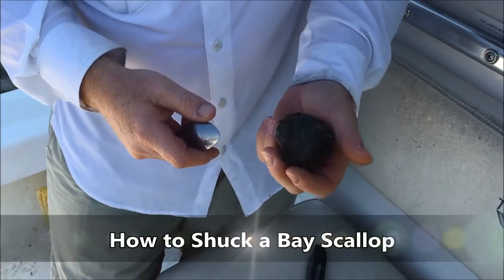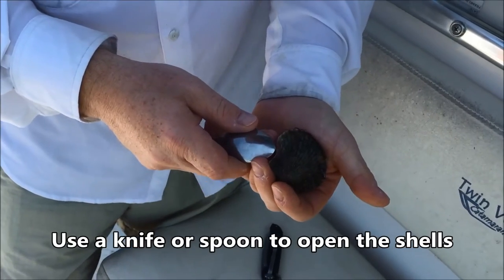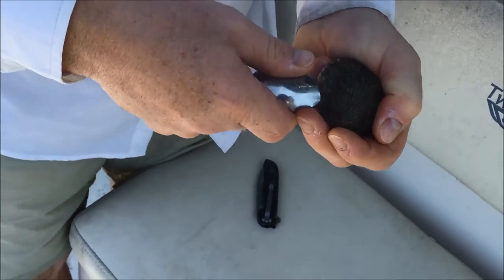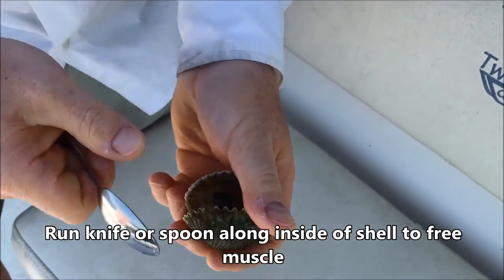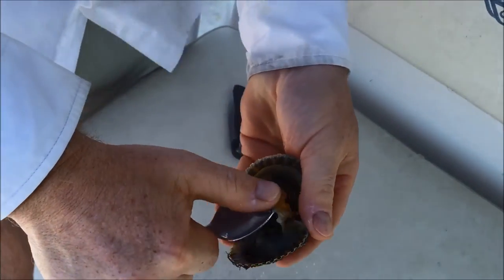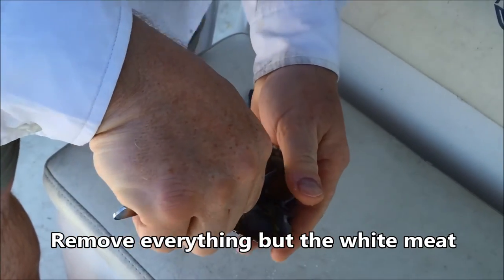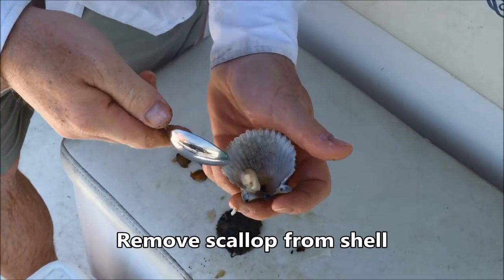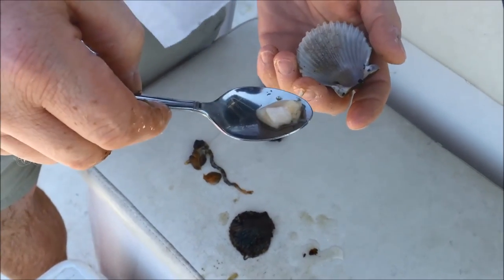How to Shuck a Scallop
FWC staff Rich Abrams talks about one popular way to shuck a scallop.